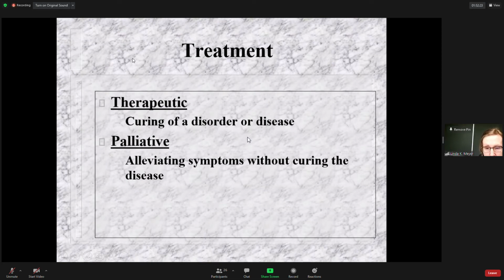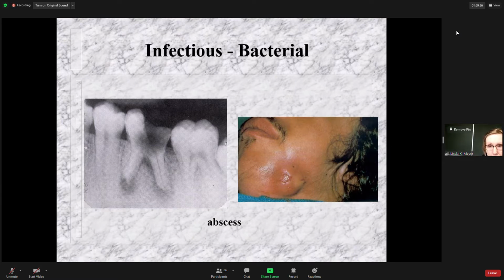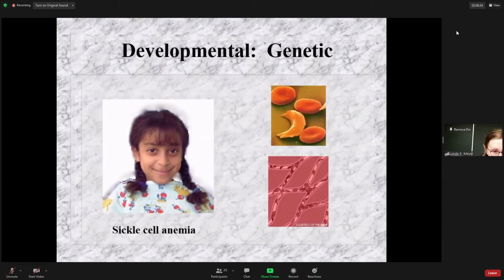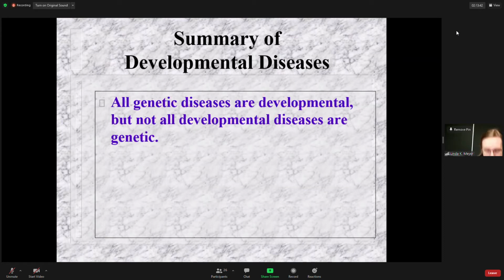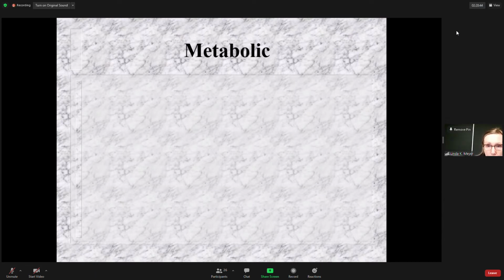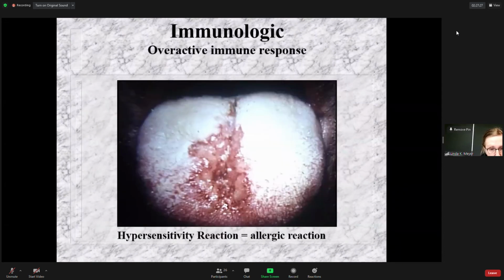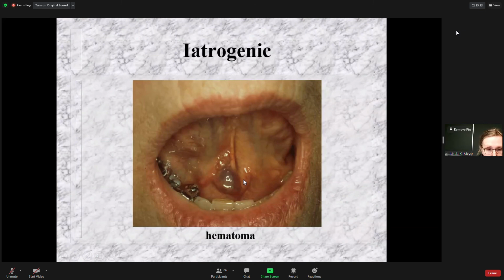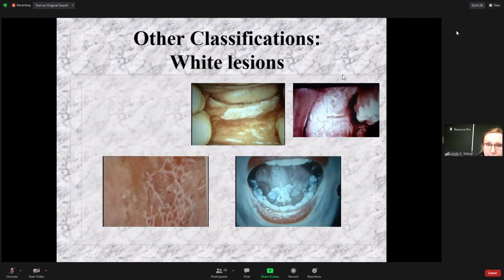Intro to pathology Part 2